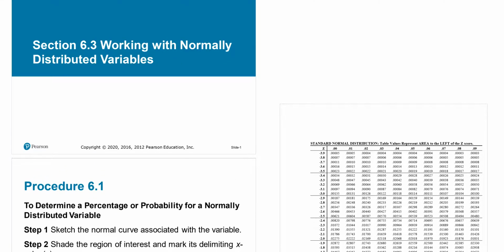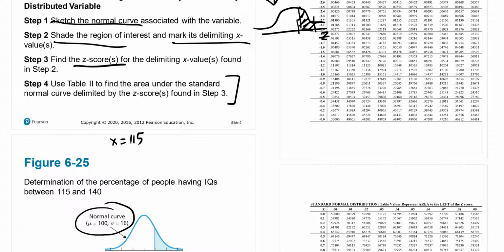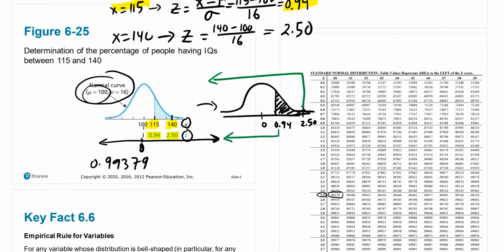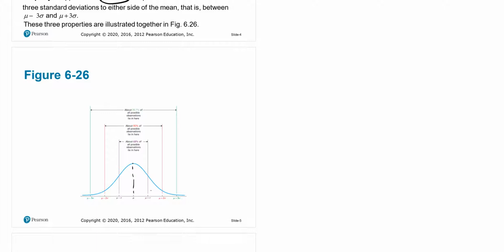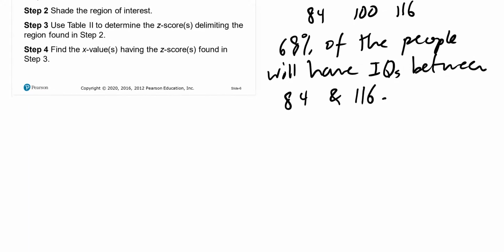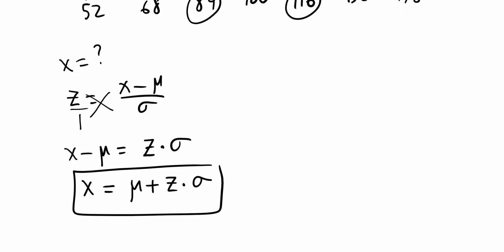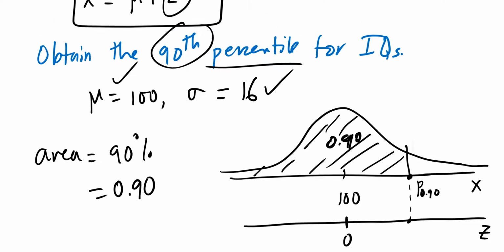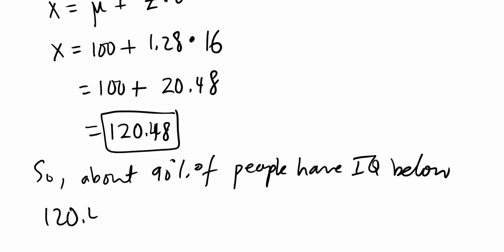Math 10 Section 6.3